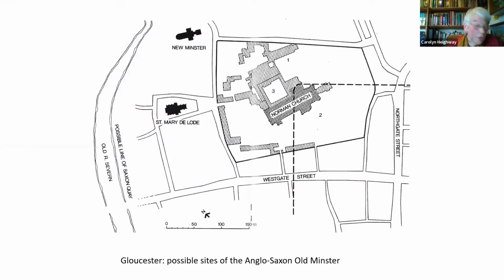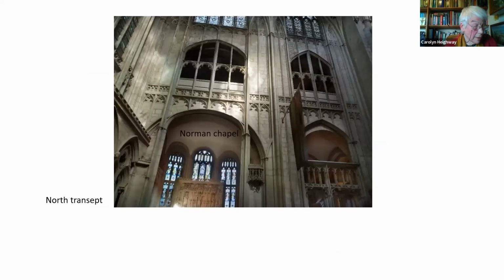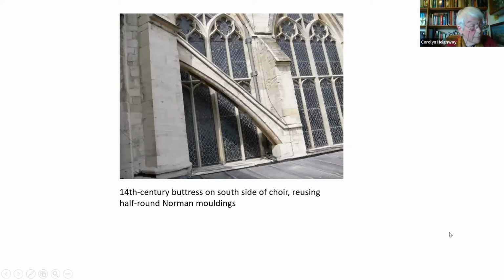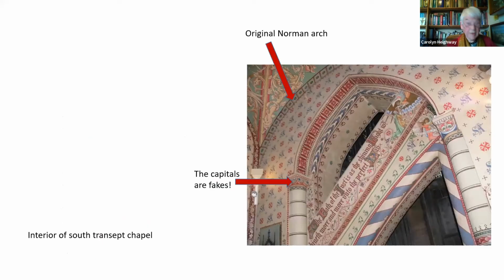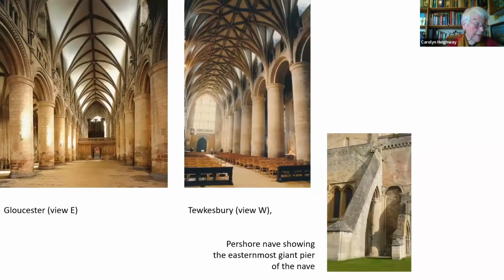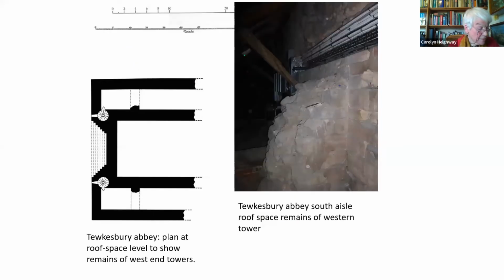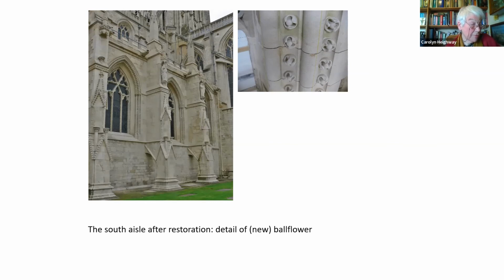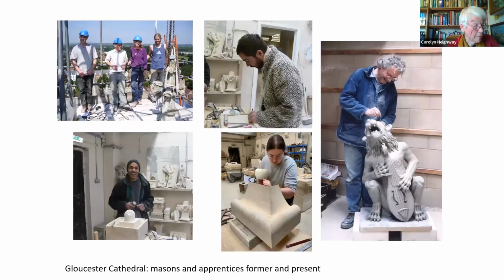B&GAS Symposium 2022, Talk 8: Carolyn Heighway "Gloucester Abbey: the Romanesque elements"